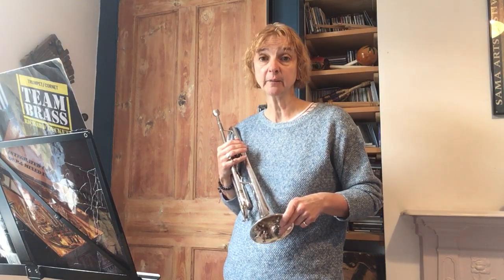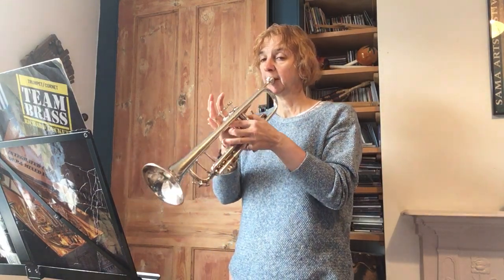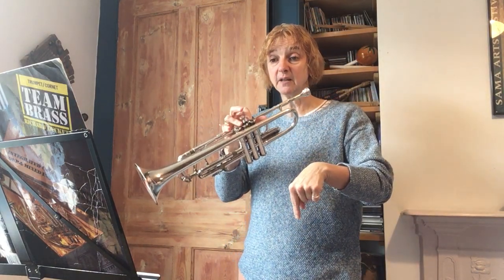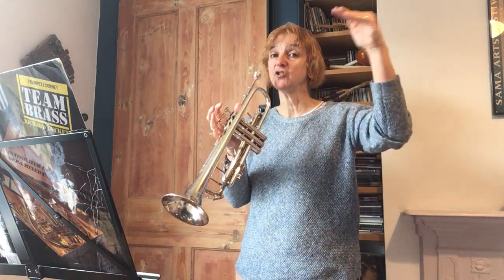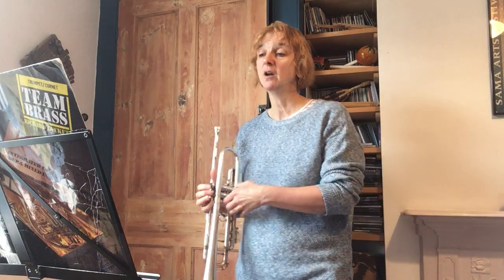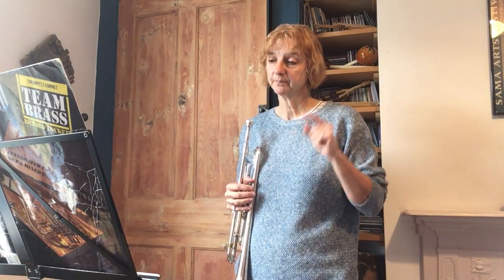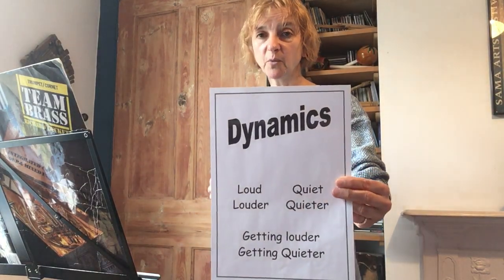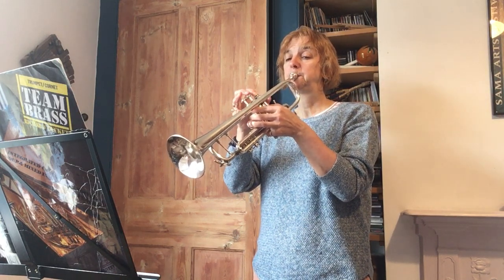Trumpet lesson for beginners, week 2, C-G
These videos were recorded at home during lockdown 2020 for my trumpet pupils at a primary school. There are eleven weekly videos at three levels: 1) Beginners, starting from page 9 and working through to page 17 of Team Brass. 2) Improvers, starting from page 14 of Team Brass and working through to page 28 and C major scale. 3) Confident, starting from C major scale, working on repertoire from ABRSM jazz Grade 1, Easy Jazzy ‘Tudes and the Trinity Scales and Exercises book. The three levels can be viewed sequentially for a fairly full online programme taking players from beginner to confident.